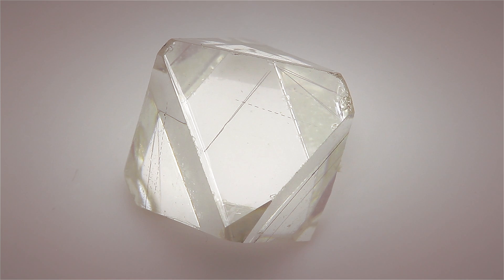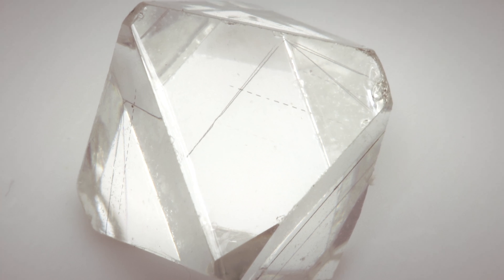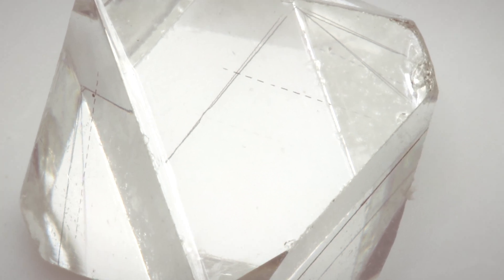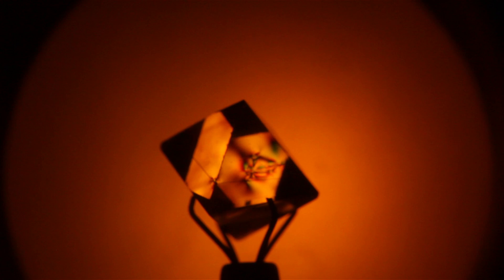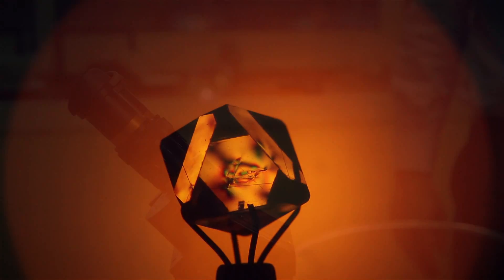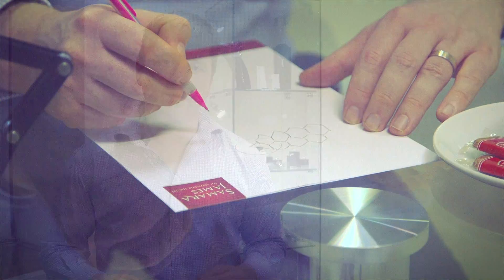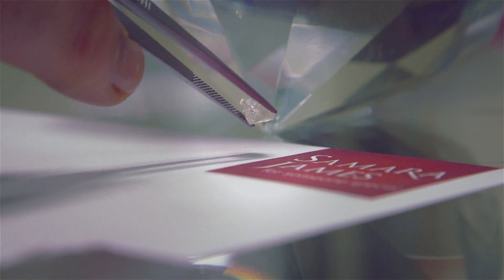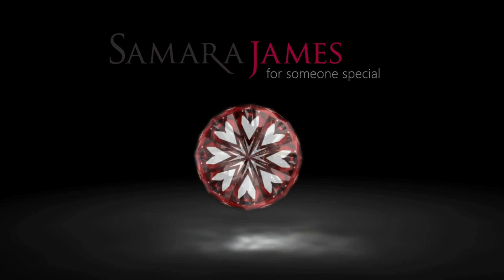Diamond strain : the hidden secret of a diamond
Diamonds often contain details which are not visible to the naked eye but which are fascinating to understand.

If you try and polish a diamond, it can sometimes break apart due to internal strain within the diamond. It isn't possible to see the strain using the naked eye - you have to use a polariscope.

If the diamond contains strain, or defects, within the internal structure, you can see a rainbow pattern within the diamond.

In this video we look at a large, 5.5 carat rough diamond which to the naked eye looks superb, but if polished is likely to break apart and ruin the value.

We are open 7 days a week from 0900 to 1730.

You can also visit our showroom in West London or visit our